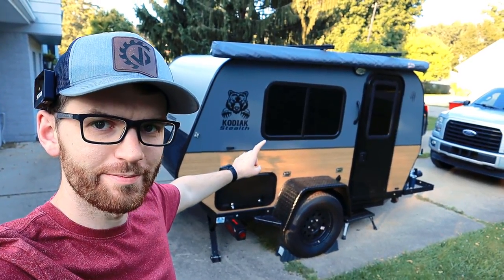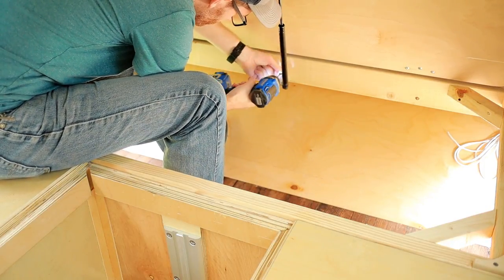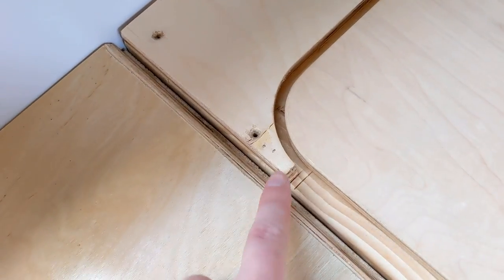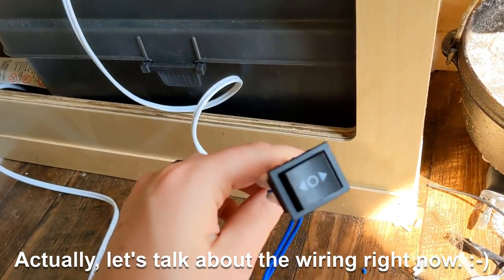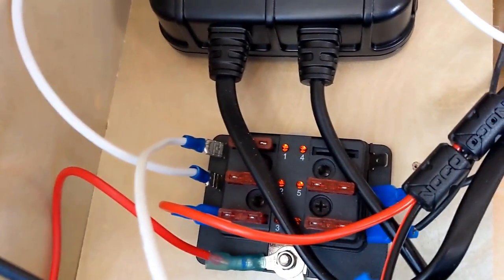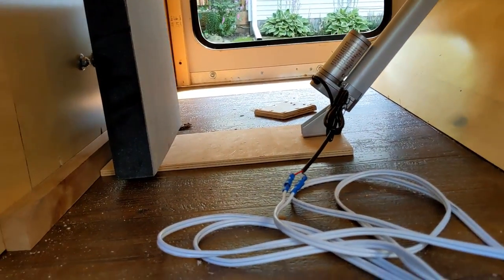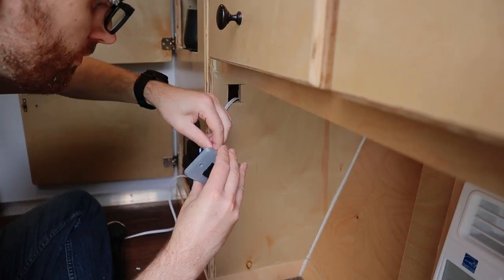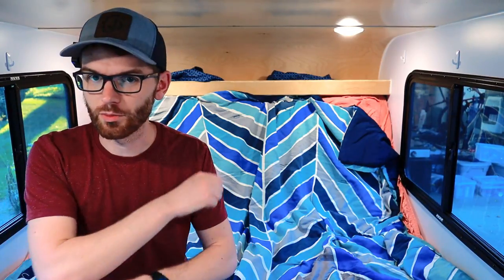Do this BEFORE your next camping trip!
I installed an electric actuator to make my RTTC Kodiak Stealth camper more awesome!

Here's the deal, teardrop campers are small. So I wanted a cool way to be able to convert my bed into a couch, so I bought a 12v DC linear actuator and installed it under the bed to more or less act like a sleep number platform bed!  Installing an electric actuator is actually really easy, and this project turned out awesome!

I wonder what else I can make for my camper.

➤Parts I used:
12v linear actuator (12in stroke)
Reverse Polarity Switch

Bored?

where you can find more awesome plans and projects!

Grab your very own copy of the Woodworker's Notebook on Amazon

imakejake.com and Jake Drews is a participant in the Amazon Services LLC Associates Program, an affiliate advertising program designed to provide a means for sites to earn advertising fees by advertising and linking to Amazon.com.

imakejake.com and Jake Drews is a participant in the Taylor Toolworks Affiliate Program, an affiliate advertising program designed to provide a means for sites to earn advertising fees by advertising and linking to Taytools.com.